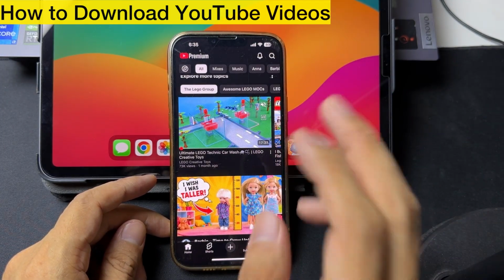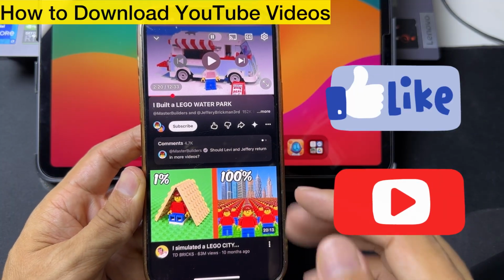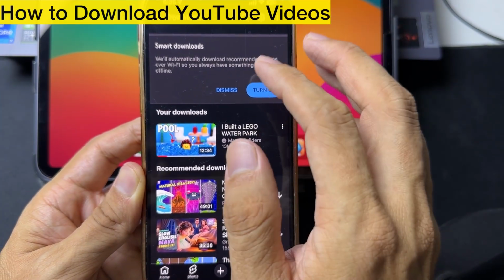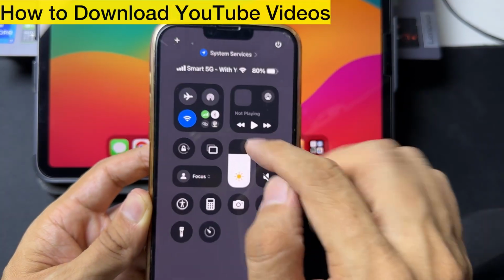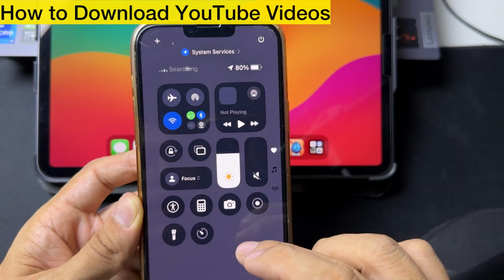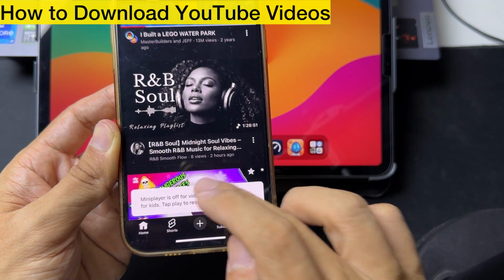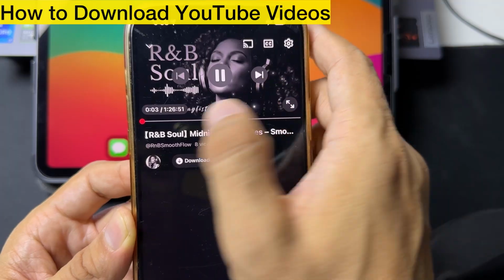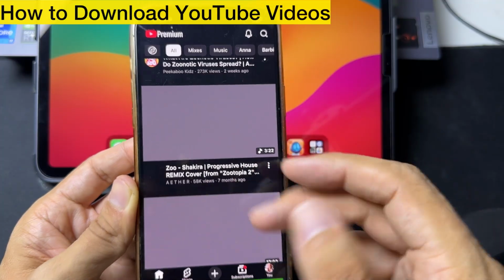How to Download YouTube Videos - Step by Step Guide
Want to watch YouTube videos offline on your iPhone? In this step-by-step tutorial, I show you how to download YouTube videos directly in the YouTube app so you can watch them later without an internet connection.

You’ll learn how to:

* Download YouTube videos on iPhone
* Save videos for offline viewing
* Find your downloaded YouTube videos
* Watch videos without Wi-Fi or mobile data
* Change download video quality
* Delete downloaded videos to free up iPhone storage
* Manage your offline YouTube downloads
* Understand when YouTube Premium may be required for downloads

This guide is useful for travel, flights, areas with slow internet, or anyone who wants to save videos to watch later offline.

Follow the full tutorial to learn how to download and manage YouTube videos on your iPhone quickly and easily.